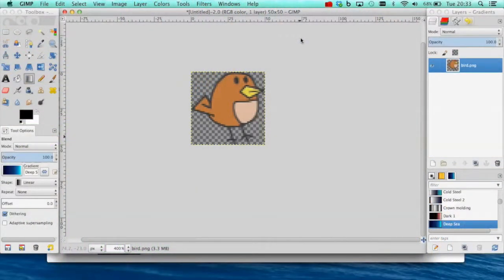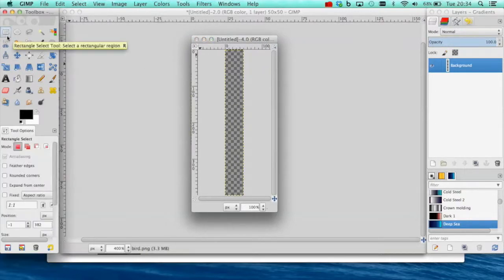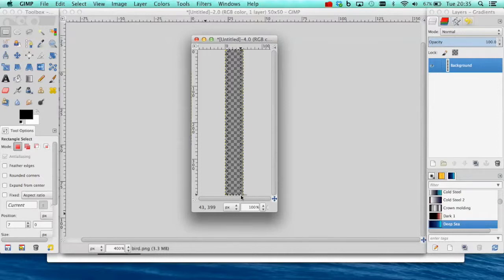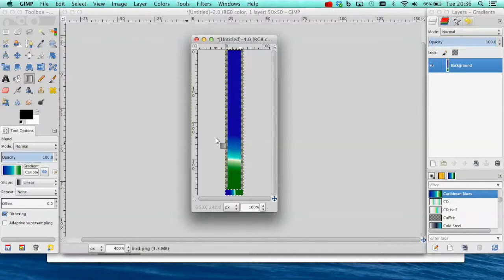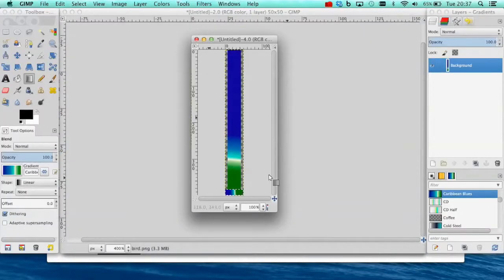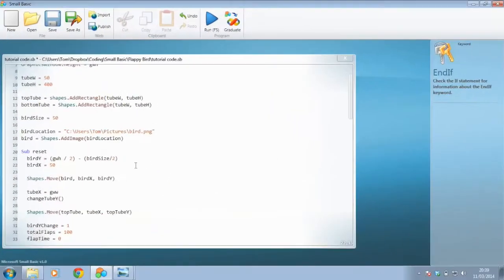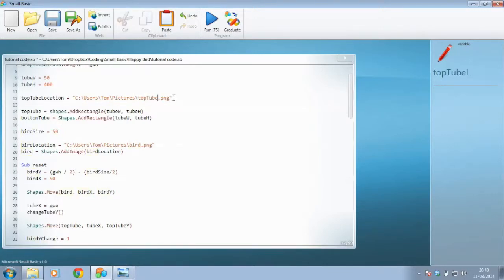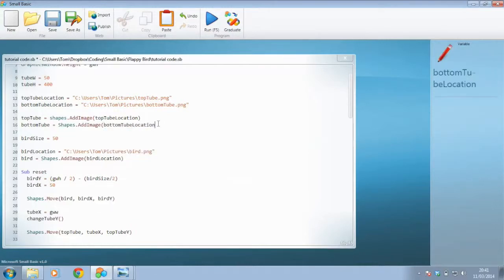Flappy Bird Benyon DIY 1 17